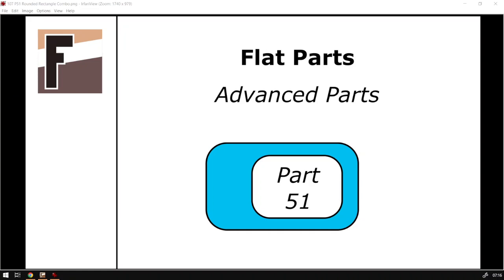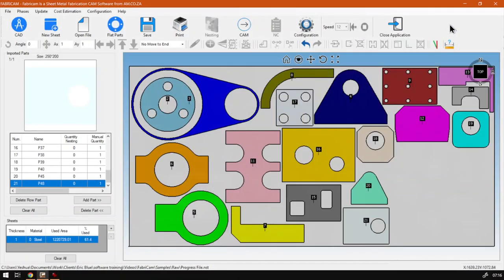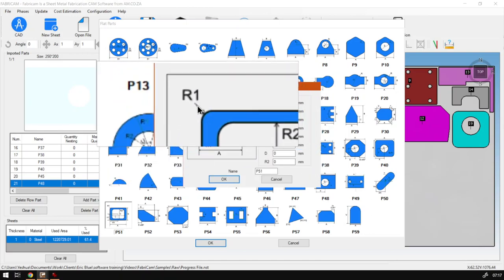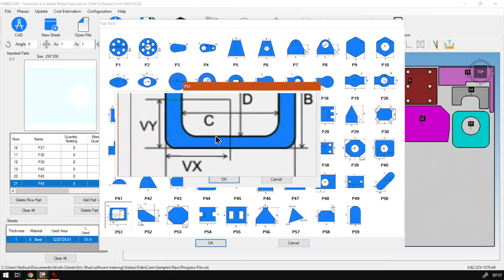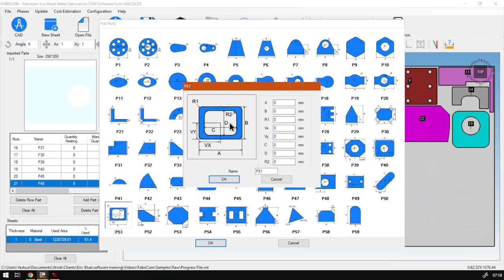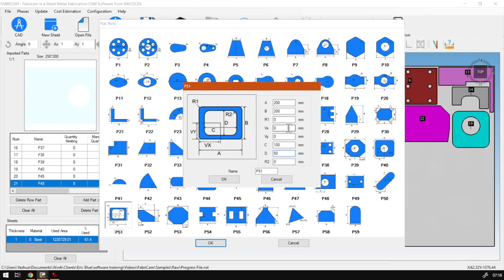FabriCAM Software P51 Rounded Rectangle Combo (Part 23) Step by Step Video Tutorial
This time we will be looking at two Rectangle combination where we will be adding a rounding.

When it comes to the P51 shape we will be going a bit more advanced when it comes to the cut outs layout.

This video is part of a Mini-Series. Next video covers P55 Advanced Tri Rectangles. Previous video covered P48 Advanced Rectangle Circle.